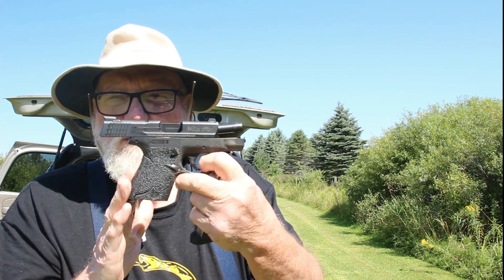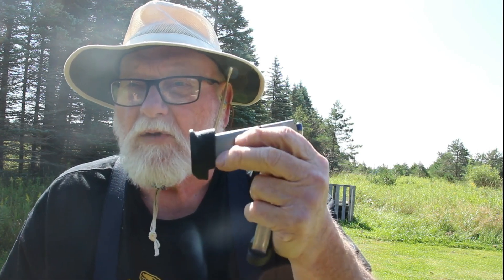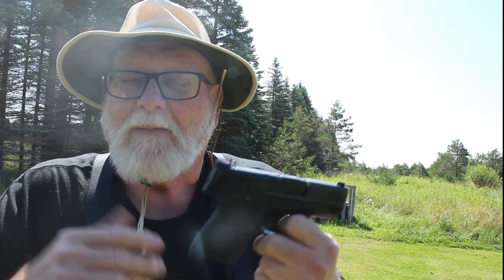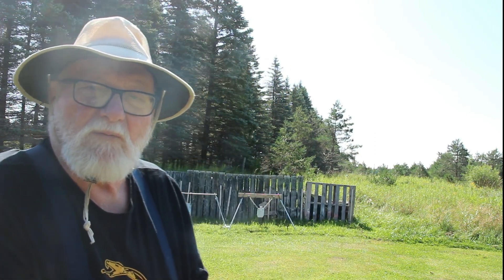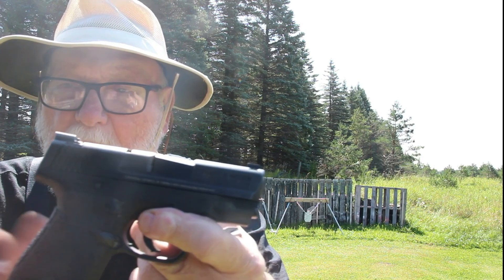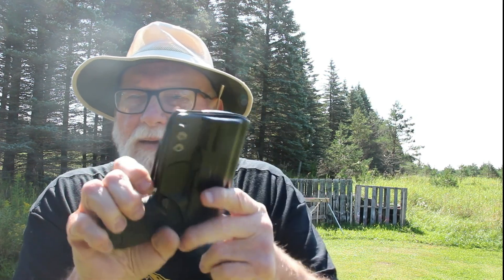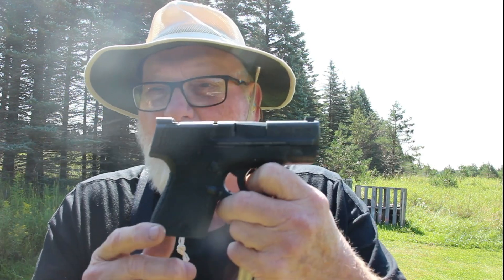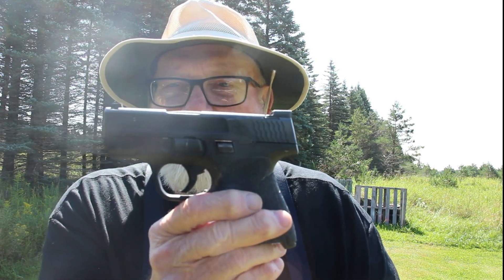My Carry Firearms What and Why Part 2 S&W Shield